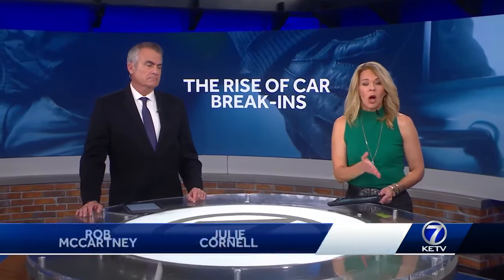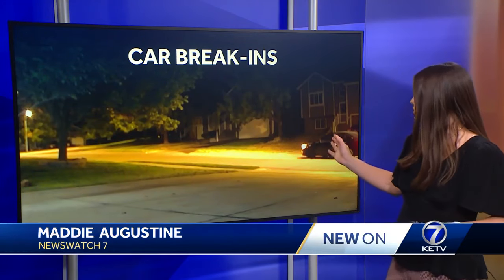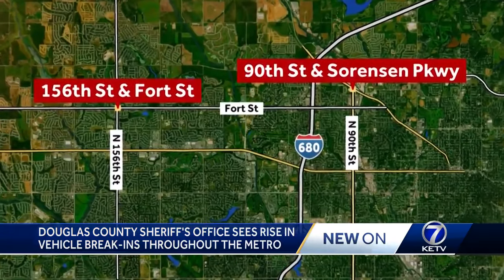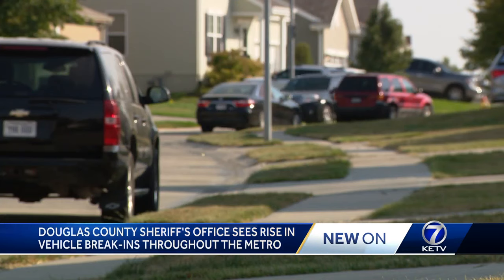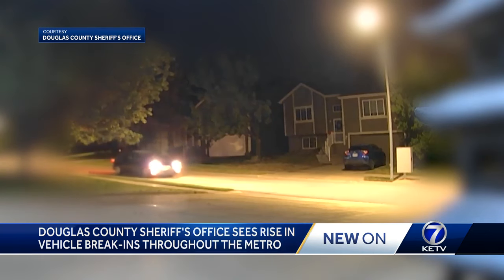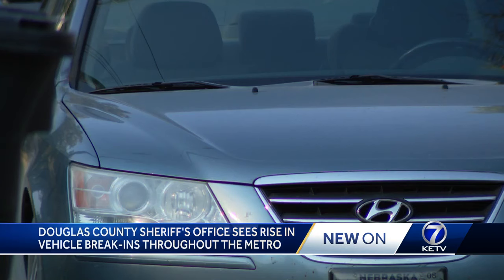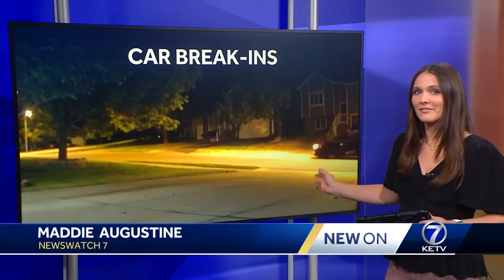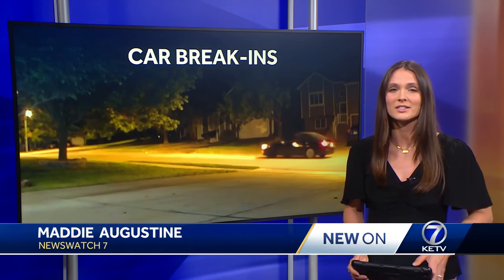Douglas County Sheriff's Office warns of increase in vehicle break-ins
The Douglas County Sheriff's Office said car break-ins are on the rise this month and they're asking for your help in identifying a vehicle linked to the crimes.